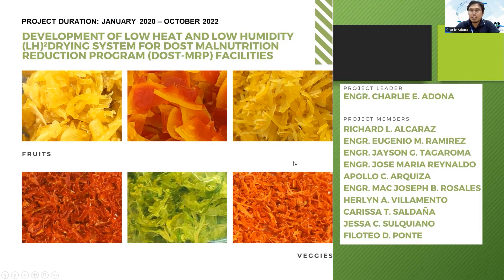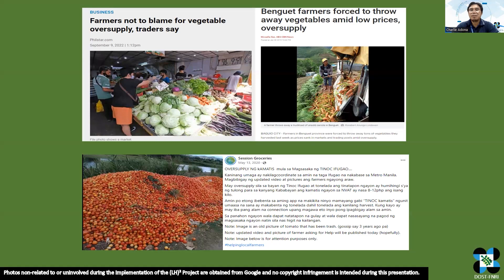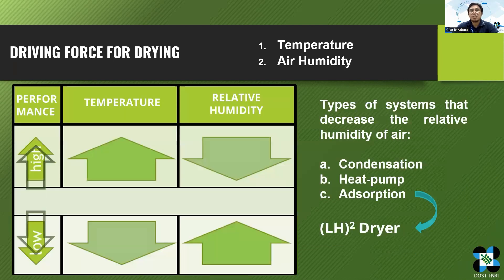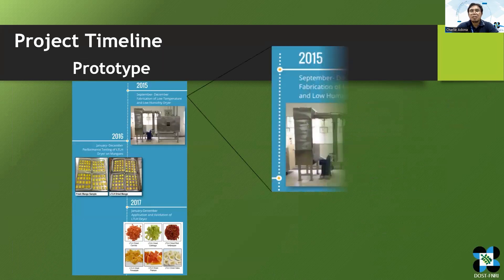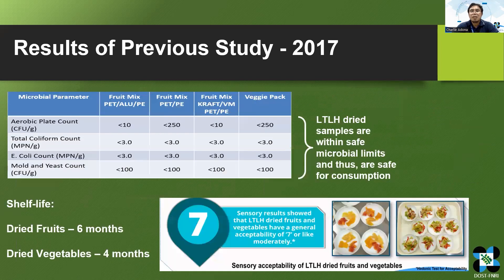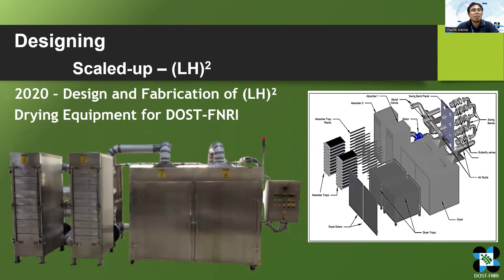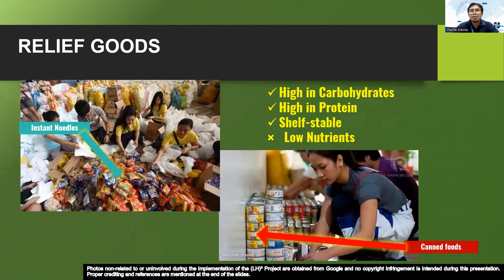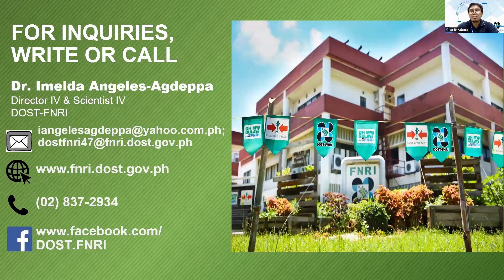Dev. of Low Heat and Low Humidity Drying System for DOST Malnutrition Reduction Program Facilities